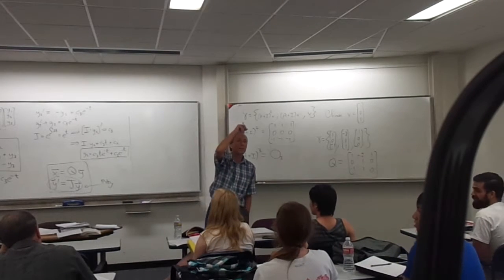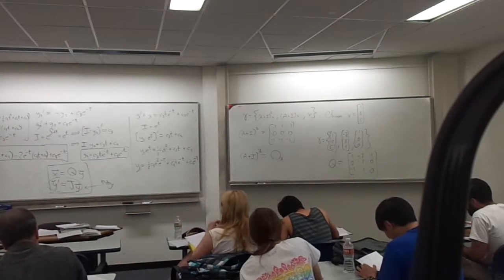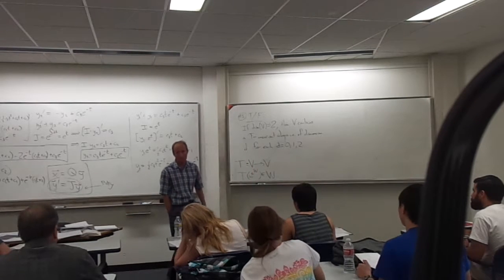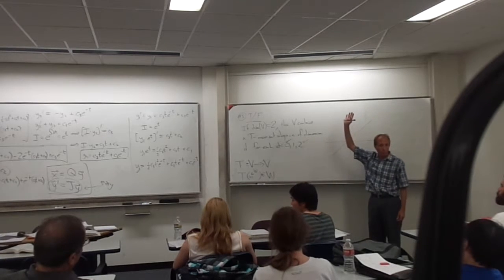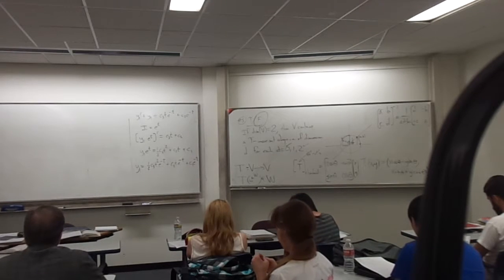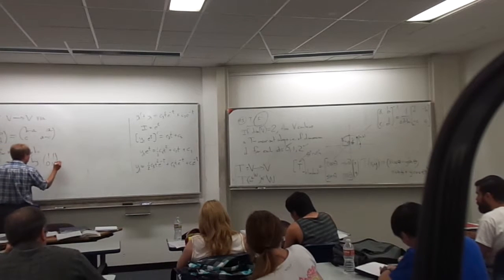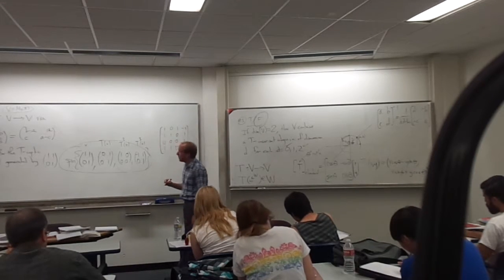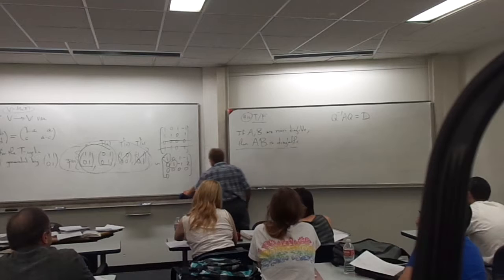307 Final Exam Review - Segment #7